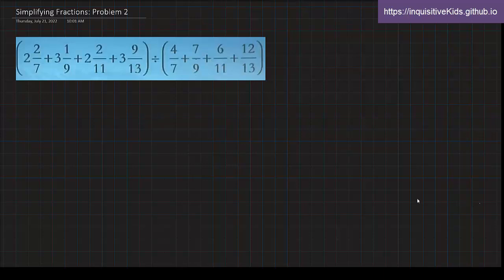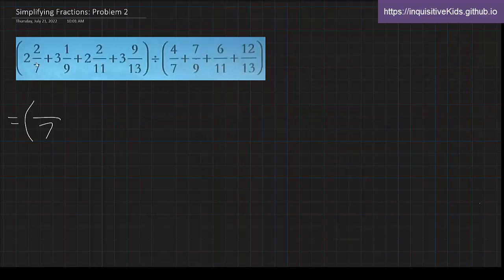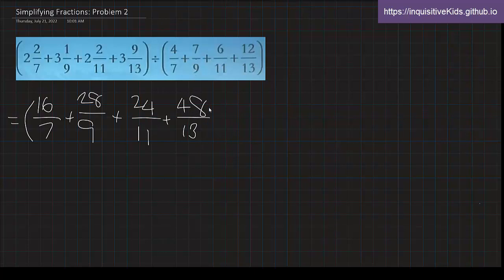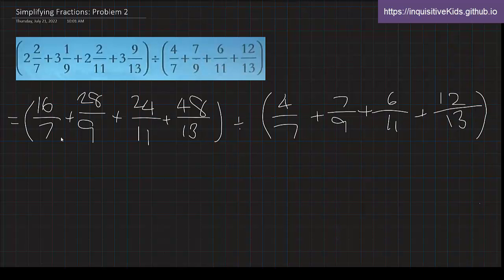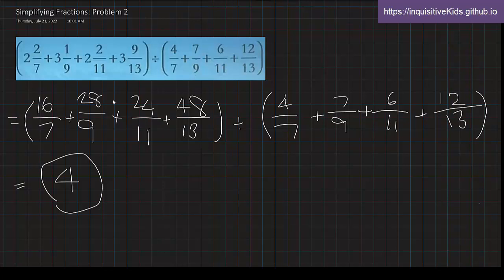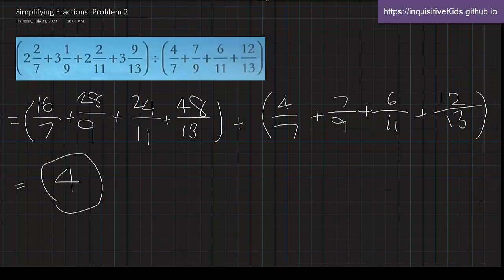Simplifying Fractions: Problem 2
Problem: (2 2/7 + 3 1/9 + 2 2/11 + 3 9/13) / (4/7 + 7/9 + 6/11 + 12/13)

Key: Improper fractions